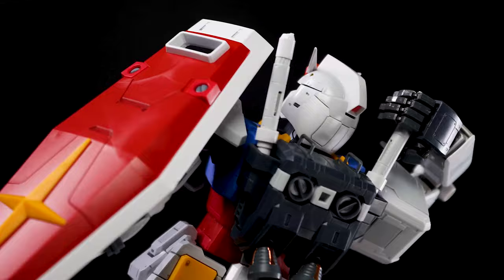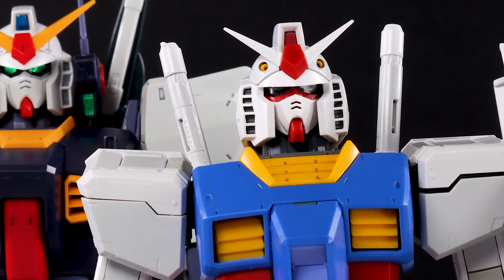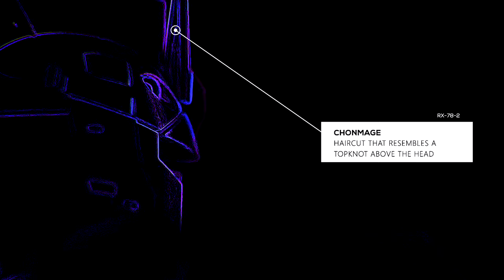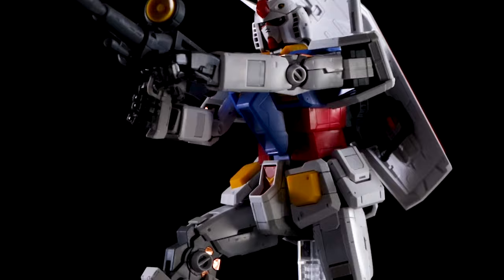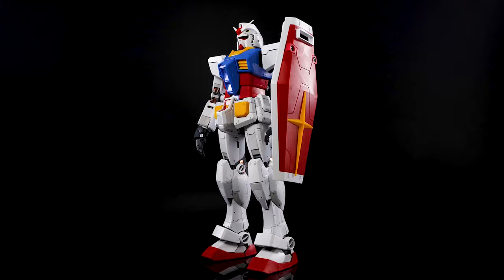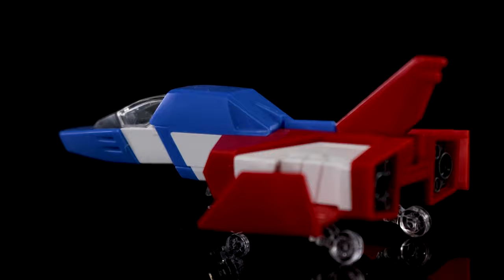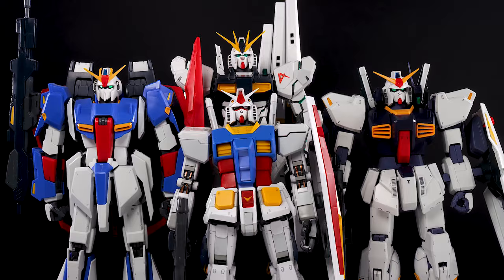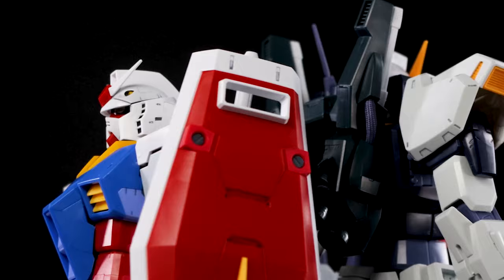RX-78-2 Gundam (Not So) SECRET Origins | Gundam History & Design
Designed mainly by Kunio Okawara and drawing heavy inspiration from samurai aesthetics, the RX-78-2 Gundam was born in 1979 and would revolutionize the Mecha genre by introducing us to the Real Robots. Not unlike western heroes, it's composed almost entirely by the primary colors red, blue and yellow and almost half a century later, the simple yet striking head design continues to mesmerize all mecha fans. You can even say that if you combine a v-fin, air vents in the mouthpiece and a red chin you get yourself a GUNDAM inspired robot. But in reality, it's not that simple.

The original gundam's history is very interesting since it is quite a mashup of japanese folklore, super robot tropes and even some western pop culture. And before I end, this exploration wouldn't have been possible without people like Ollie Barder from Forbes, BJ from Zeonic Scans and Ultimate Mark who translate or even directly talk with the original creators.